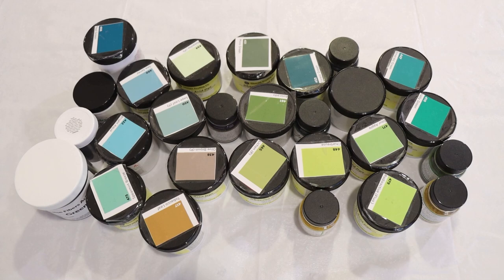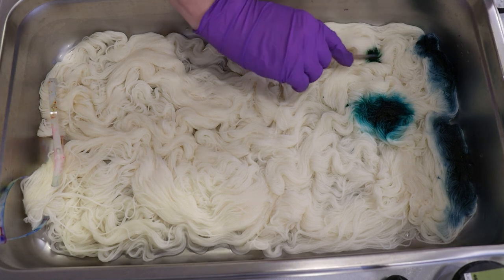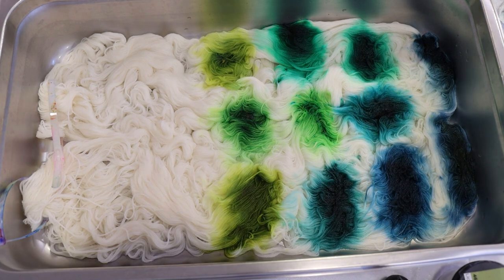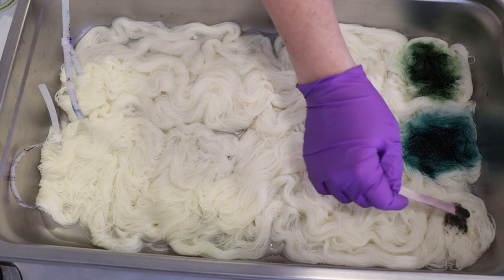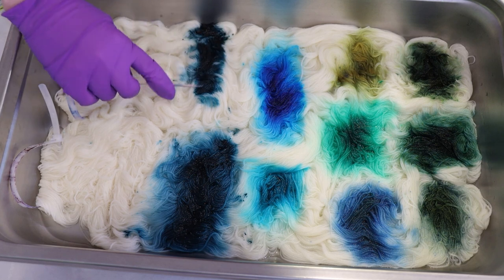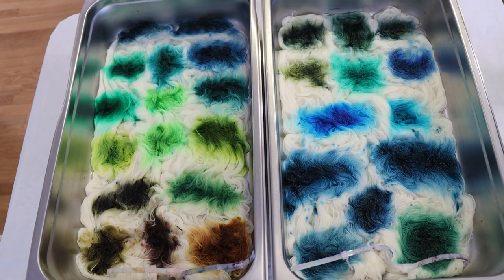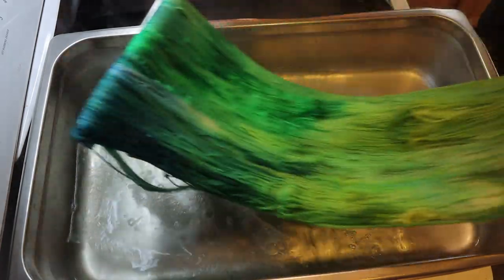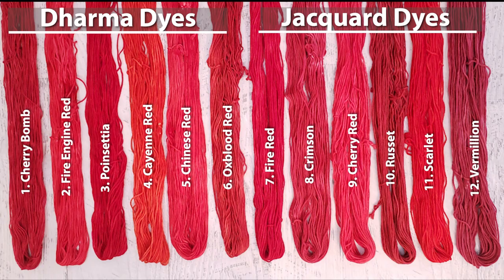Dyepot PS #58 - Swatching Green Acid Dyes from 5 Brands on Yarn!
VIDEO CONTENTS:
[0:00] Introduction
[2:07] The dyebath
200 g of presoaked stroll + 4 cups of water. no acid
We're swatching the colors cold.
[2:59] Swatching Pan 1
[11:35] Swatching Pan 2
D. Moss Green, D. Avocado, D Sage Leaf, D. Pistachio, D. Spearmint Breeze, D. Sea Spray, PC Seabreeze, D Bright Aqua, J teal, D Teal green, J. Spruce, D Muck Green, and ?? TBD Unreleased green.
[19:47] All of the greens swatches
[22:23] Finishing dyeing
Add 1 L water move the yarn and dye around to soften the colors, then add 3 T white vinegar to each pan.
Heat set for 30 minutes
[25:36] Washing the yarn
[26:39] The finished dry yarn and conclusions